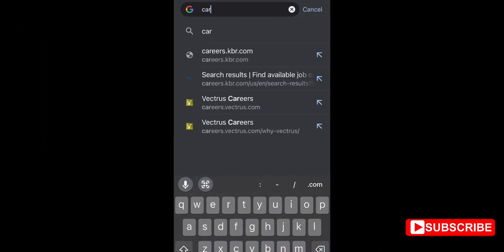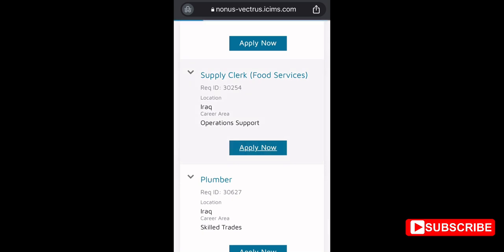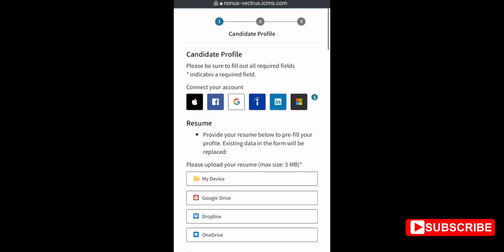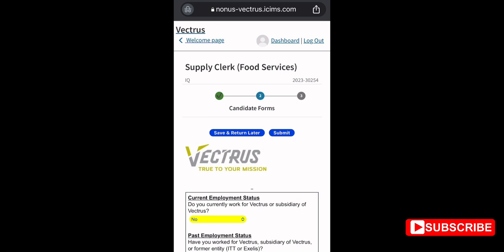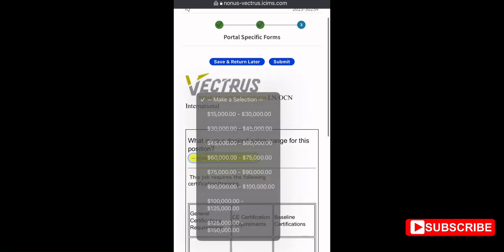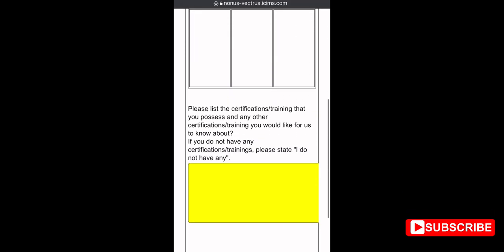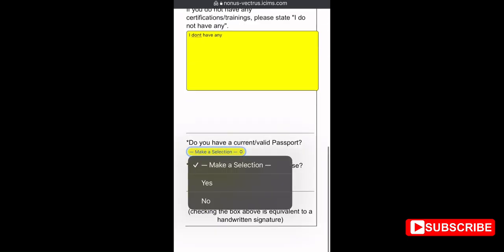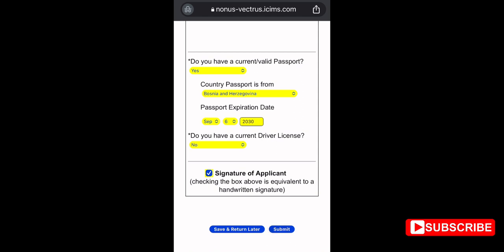Jobs in Iraq 2023 - LOGCAP V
S U P P O R T  M Y  W O R K

Step by step how to apply for the available jobs.
Vectrus is Contractor for Logcap V in Iraq.